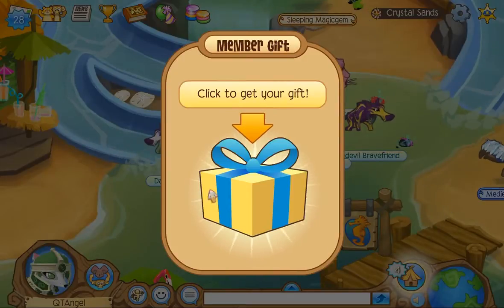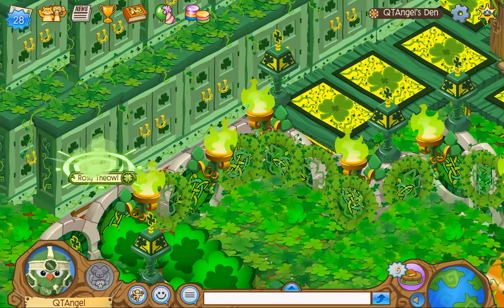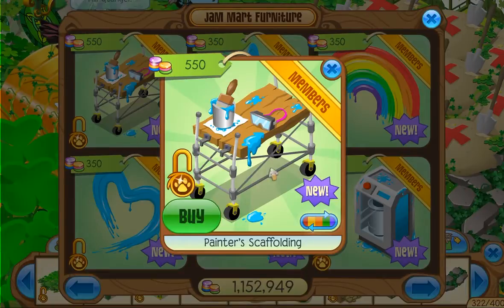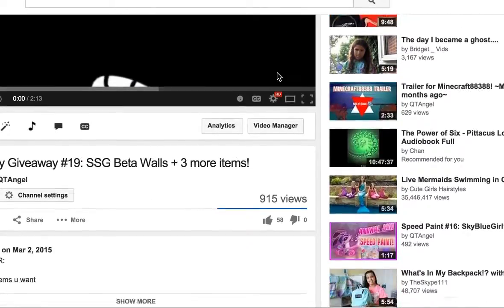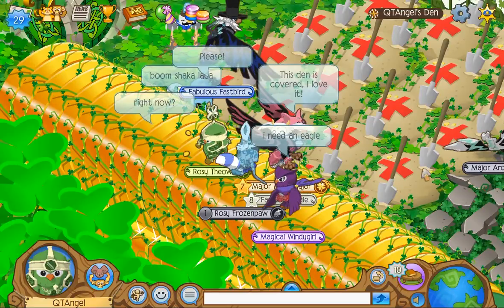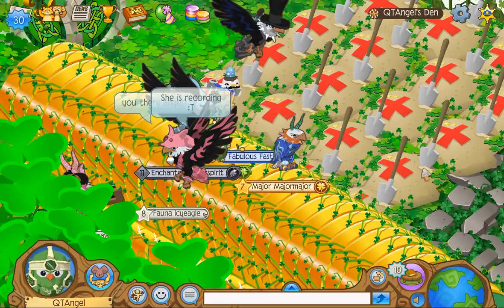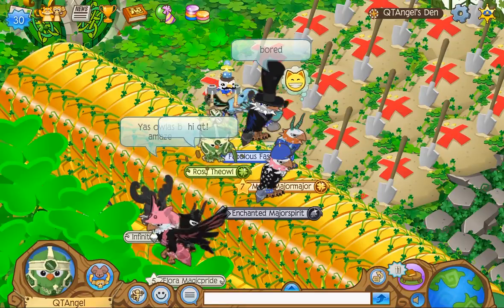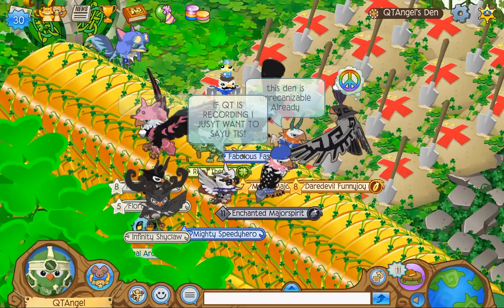Today's New/Returning Items: Painter's Scaffolding + Clover Trident (Water)